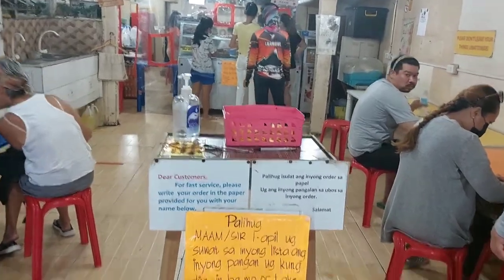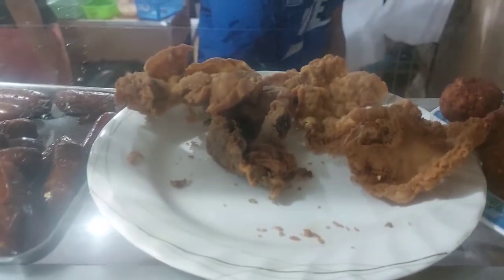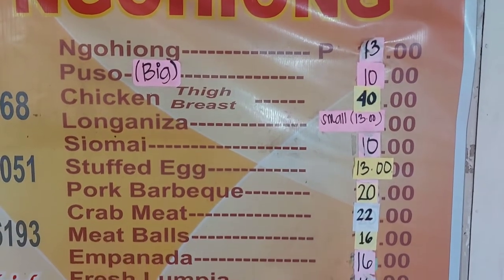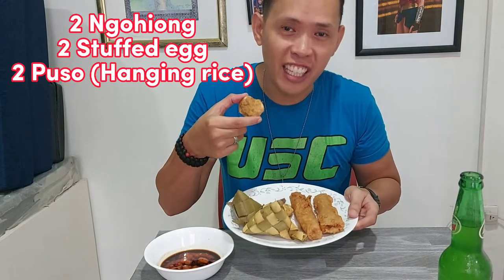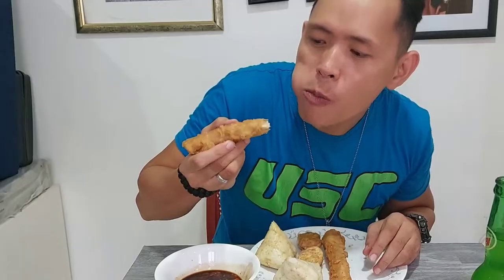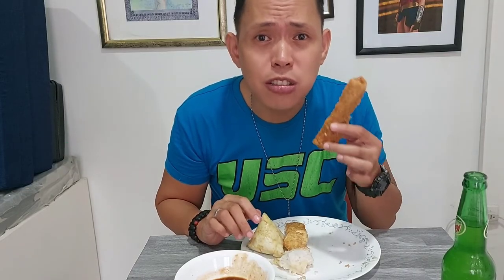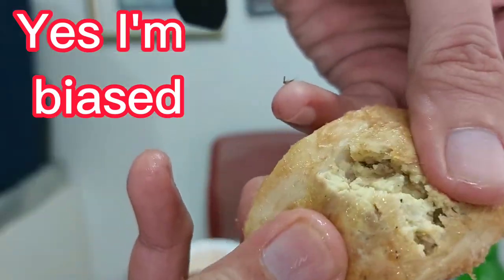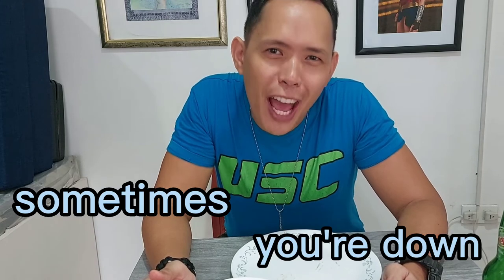BEST Ngohiong in CEBU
THE BEST NGOHIONG IN CEBU

In this video,  I visit the best ngohiong in Cebu! This got me through my college days. It's definitely a must try!